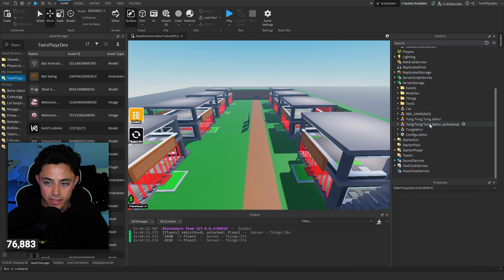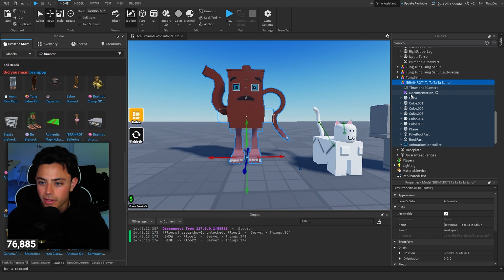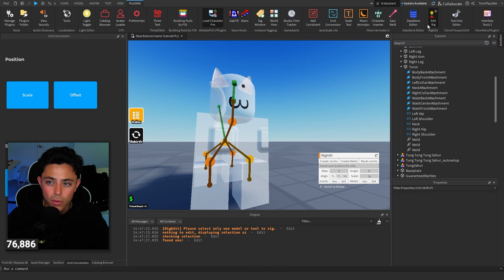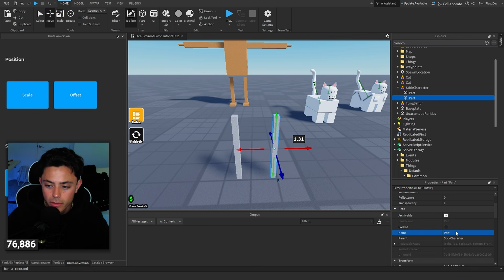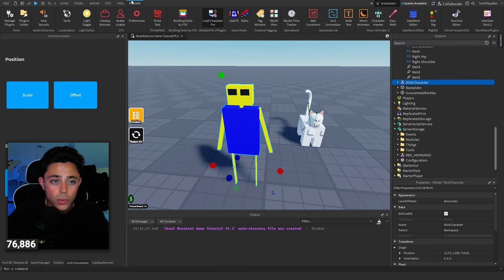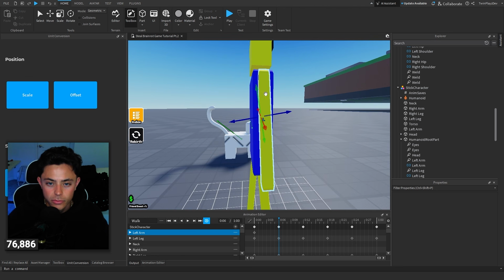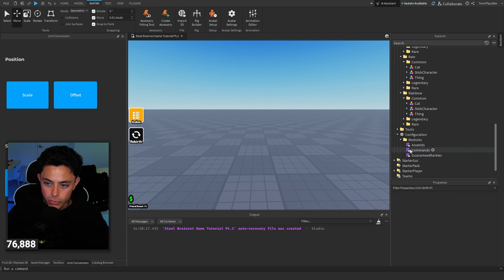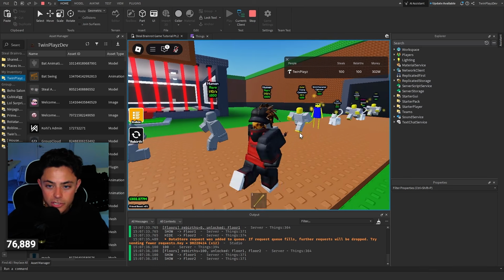How To Make Custom Steal A Brainrot Characters In ROBLOX Studio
『TIMECODES』  ➜
0:00 - Intro
1:00 - Explaining
2:00 - Going Over Models
3:00 - Overall Setup
6:15 - Importing Yourself
7:50 - Plugins
10:00 - Option 1 To Make
11:45 - Option 2 To Make
13:15 - Option 3 To Make
19:30 - Animating
24:00 - Making Character Folders/Scripts
29:00 - Outro